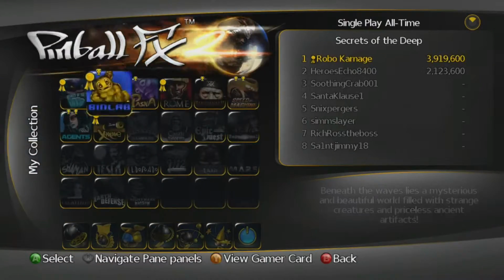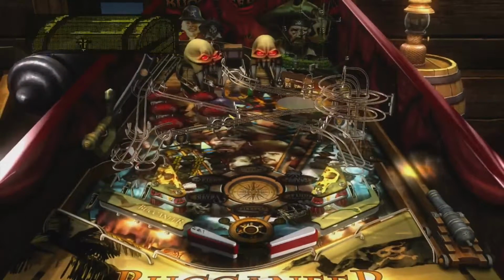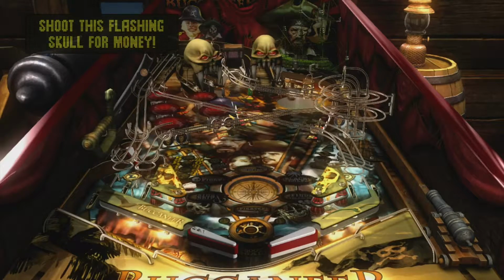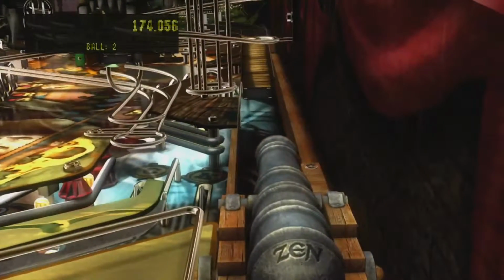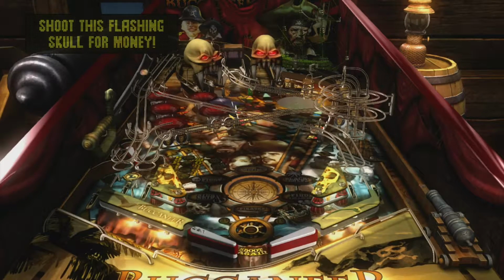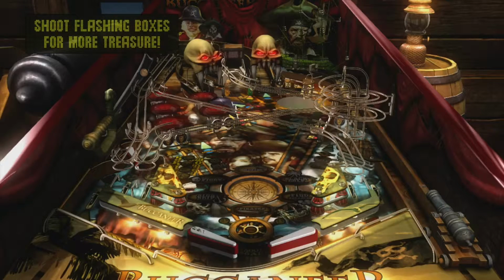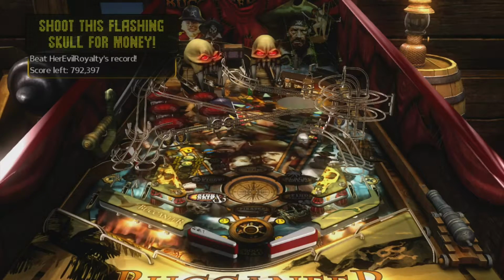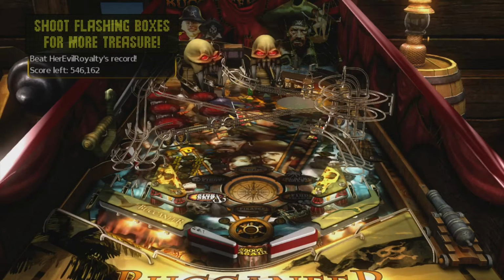Pinball FX 2 - Buccaneer Table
Time to play some Pinball baby!

On the Buccaneer table today and racking up those achievements while hittin' some balls around. Yup.

I used to be known as Sphinx Gamer but I've changed my name for a relaunch in December 2019 to Quantum Rover. Is it a better name?? Maybe. But it is still ran by me! Check me out on Mixer or Twitch live and catch the rest of my fun and sometimes wacky gaming related stuff here on my Youtube channel.